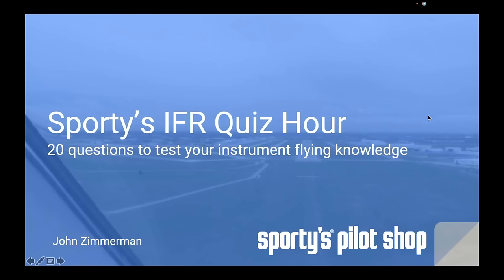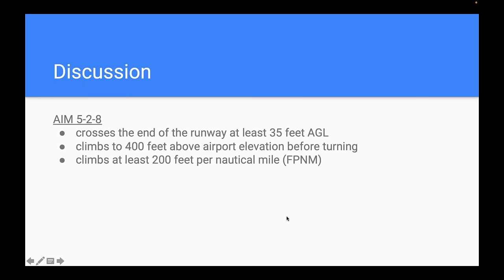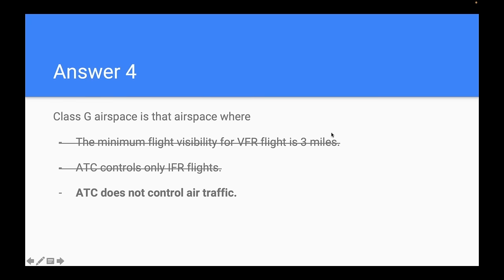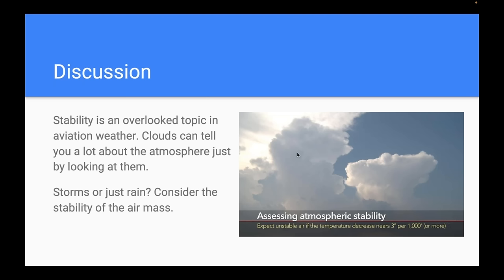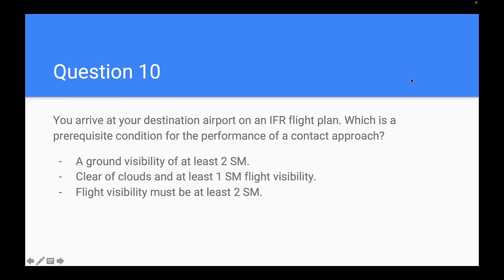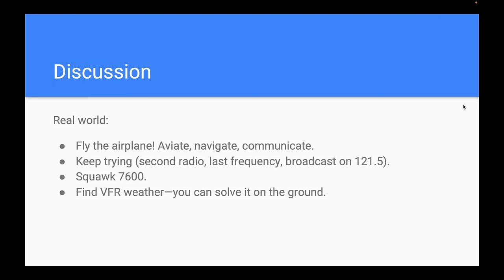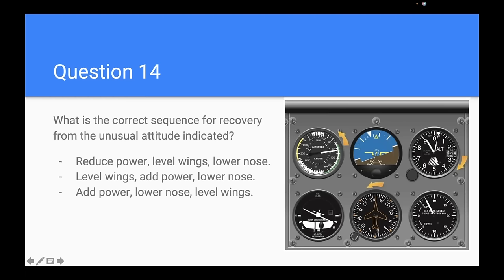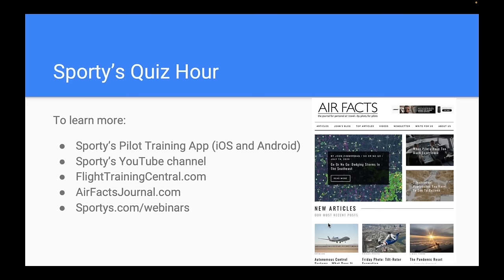IFR Quiz Hour - 20 questions to test your instrument flying knowledge (webinar recording)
Join Sporty's President and Air Facts Editor John Zimmerman for 20 questions on a wide variety of IFR topics. From departure procedures to weather to WAAS approaches, you'll learn practical tips for safer instrument flying in this webinar recording.